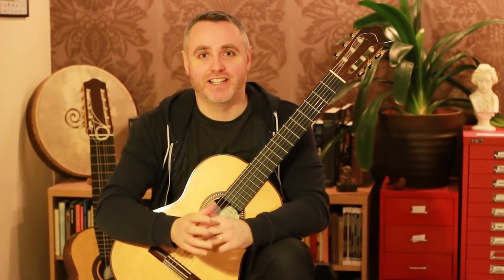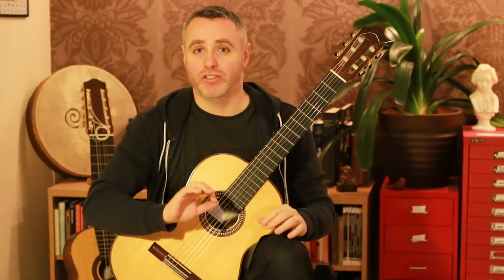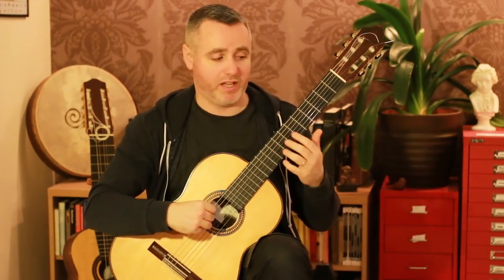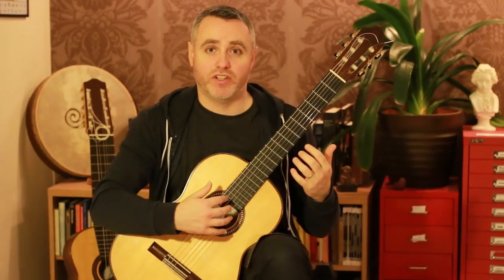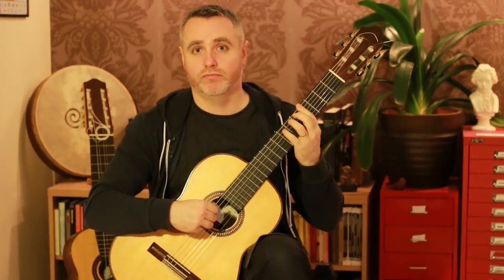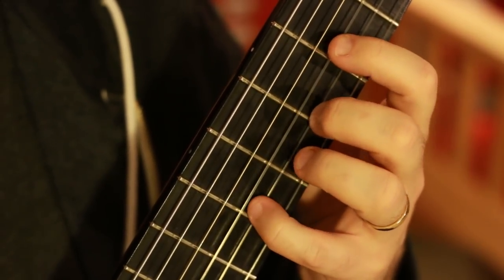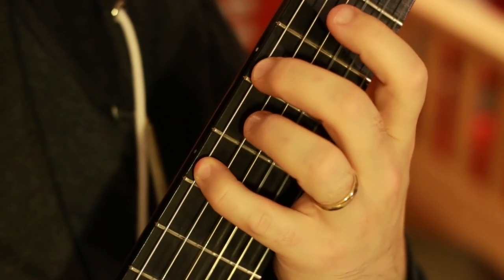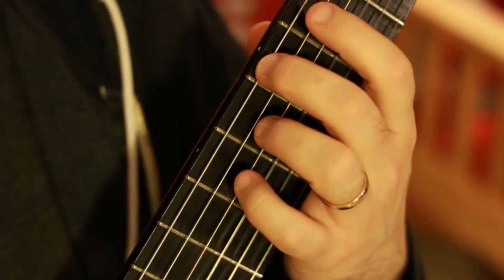A different approach to scales.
Matthew McAllister demonstrates a different approach to practicing scales by varying articulation.